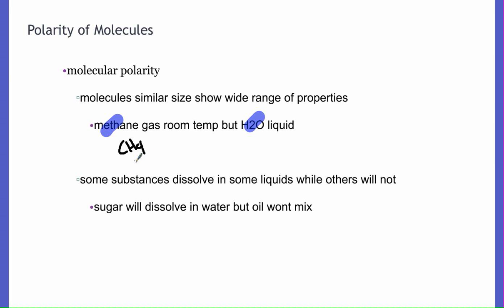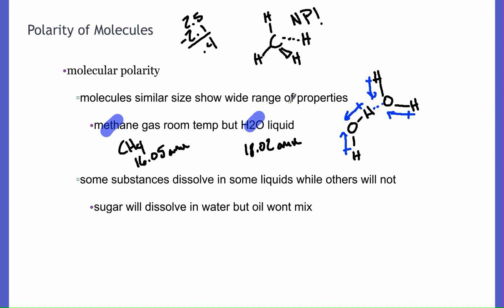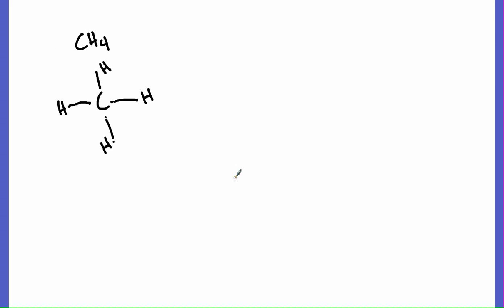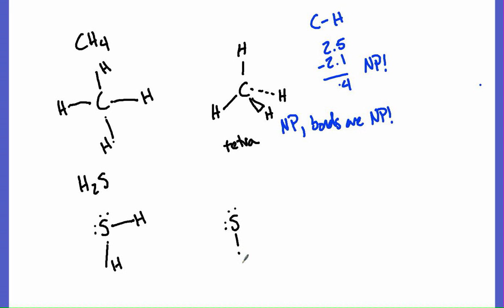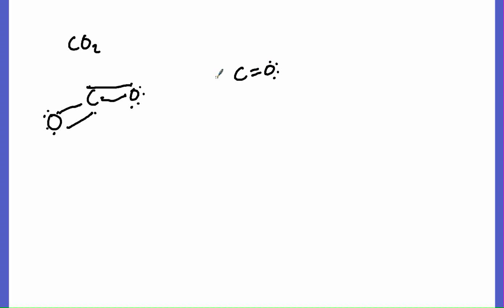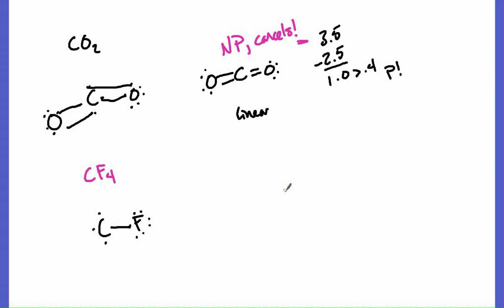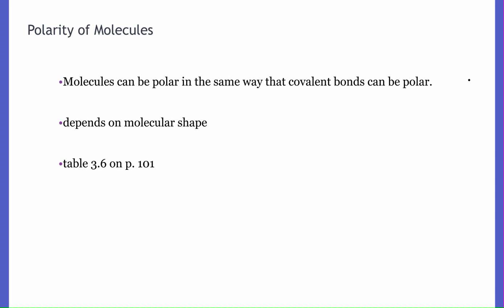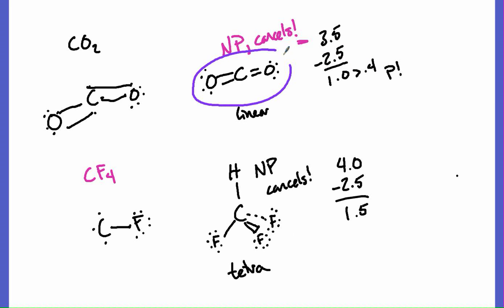Polarity of Molecules